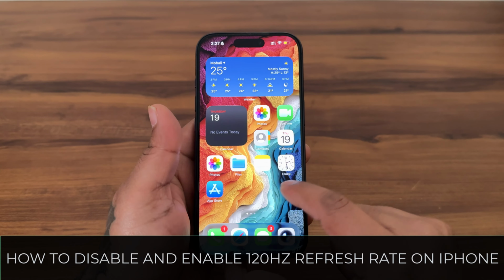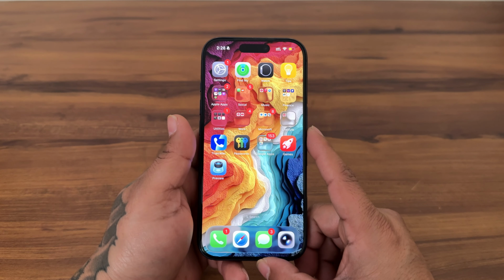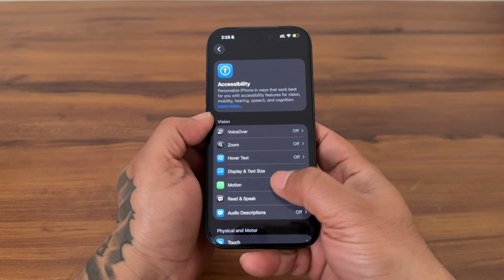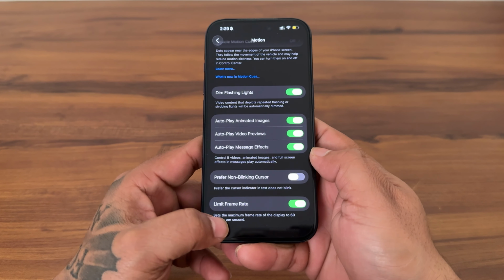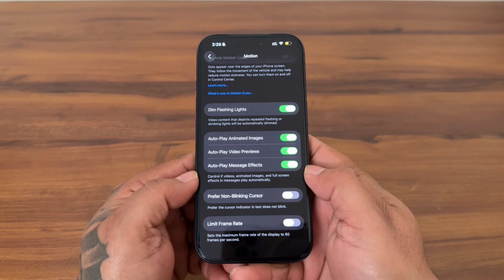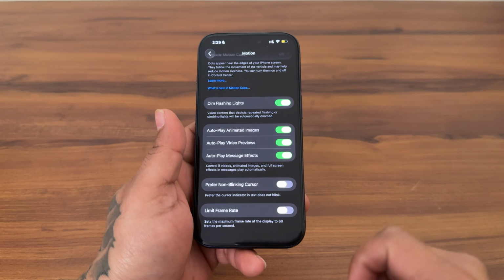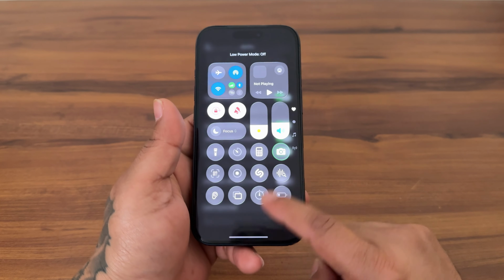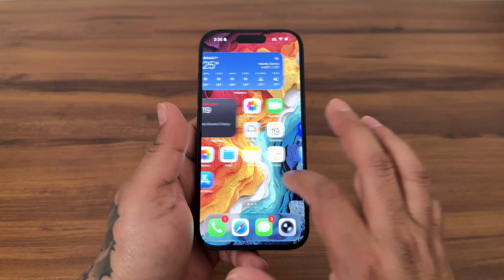How to Enable/Disable 120Hz Refresh Rate on iPhone 17 Pro/Pro Max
Want to make your iPhone feel faster or save some extra battery? In this video, I'll show you how to enable and disable the 120Hz ProMotion refresh rate on any compatible iPhone (iPhone 13 Pro through iPhone 17 Pro).

What we cover:

The Official Way: How to use "Limit Frame Rate" in Accessibility settings to toggle between 60Hz and 120Hz.

Battery Saving: Why you might want to disable it and how much battery life you can actually save.